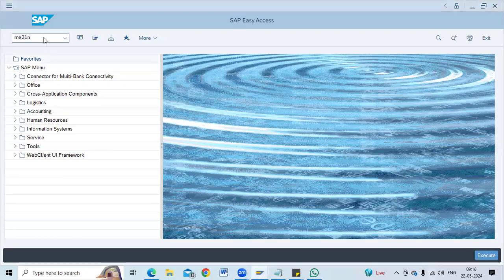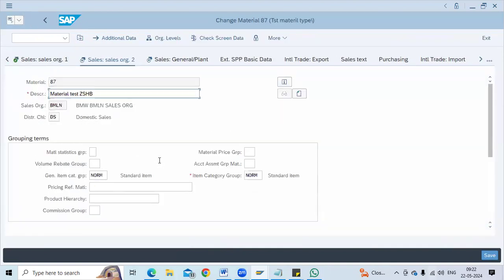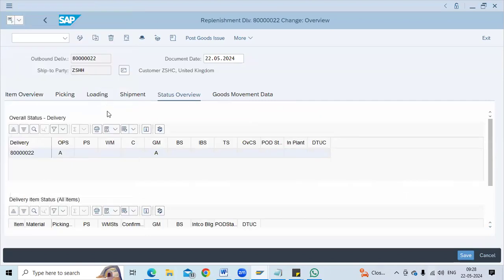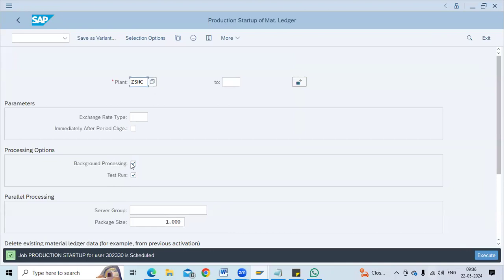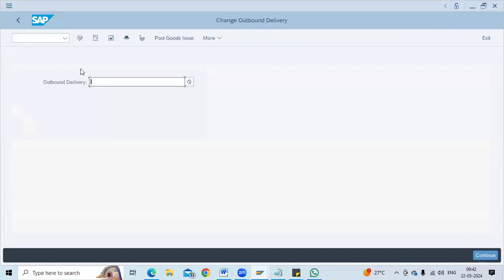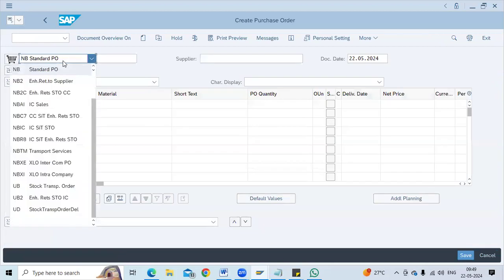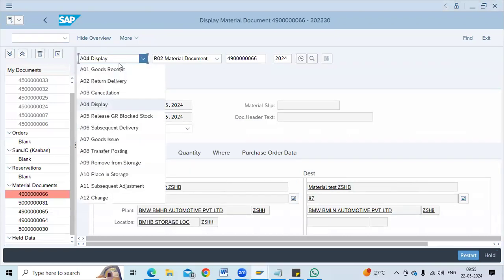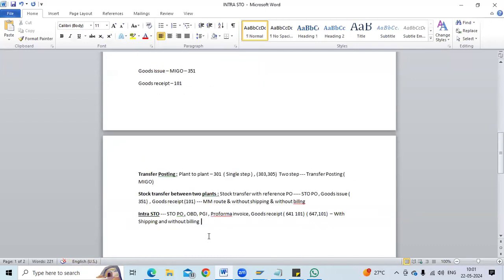Self learning SAP MM Class videos from RD: INTRA STO process